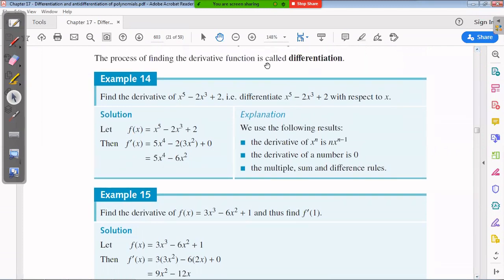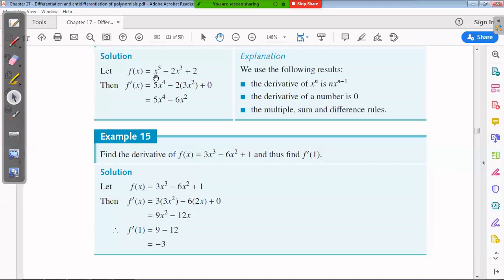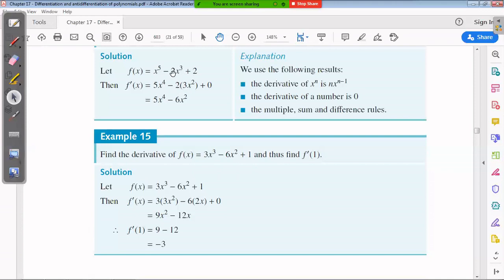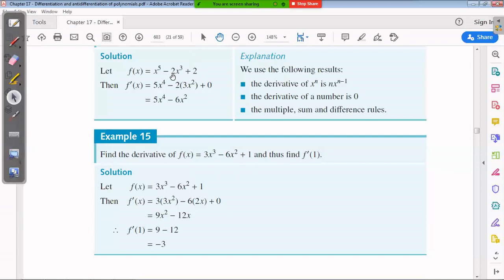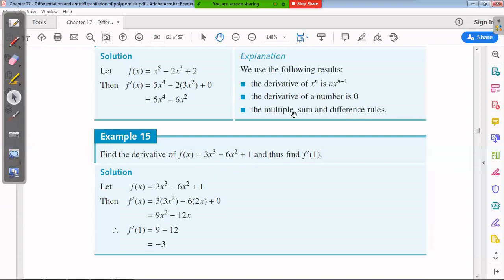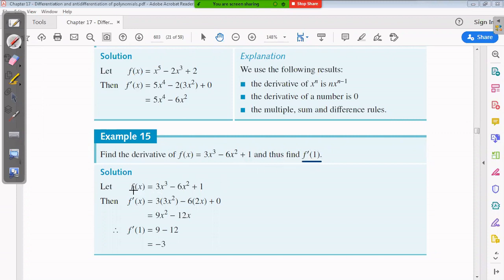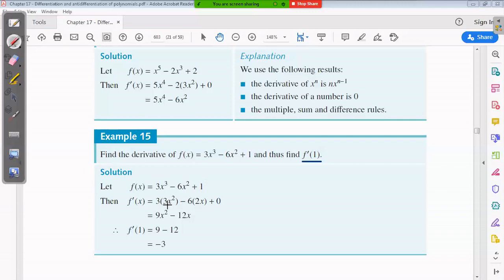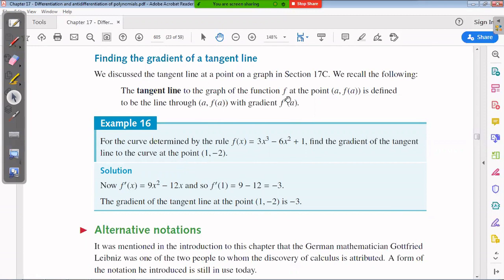Derivative 1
Austrailian Math 12 Derivatives basic